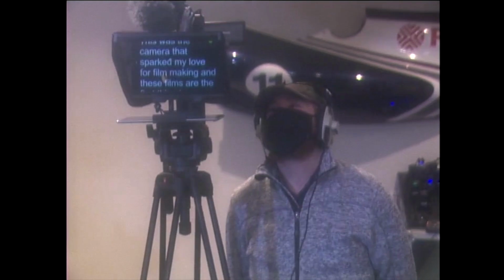Liverpool Santa on ITV PrimeTime TV! The most famous Scouse Father Christmas? Ep4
I remember filming this episode back in 2004, it was a slightly intimidating day knowing that a professional film crew from national television were filming Stan.
At the time I was a Student and had just finished my first year of college, having the opportunity to watch a real life film crew and  observe how they went about their jobs at the time was massive for me.

The filming had been planed long in advance and the producers of the show had been to visit Stan or at least spoke with him in detail over the phone. I believe the day before shooting Stan and Jimmy spent a lot of time helping to organise the production. Buying additional decorations and supporting items which the production company wanted.

On the day of filming I wasn’t on site for the early part, but met the crew and Stan at the fire station where filming was long underway. After this they all return to his house for the climax of the film, all the kids visiting Santa in the grotto.
I cant remember exactly which program the item was shot for and I have haven’t been able to located in any archives which is a shame.

When editing this episode we came across an interview with Stan which is shot at the end of the filming process. I was in two minds wether to include this in the episode however in the end decided I would as I feel it shows Stans character.
He put a great deal of effort into helping this TV crew, the crew was from a national channel and had a budget to make their film. Stan was used not only as talent, appearing as Father Christmas but also as a location. His home/grotto was used for the production plus in addition to this he helped organise the production, buying items and organising the fire station/engine decoration.

If he was just talent, appearing as Father Christmas giving maybe a few hours of his time then perhaps there would be very little to compensate him for, however in my opinion as a film crew with a budget and expecting so much from one person, organising/communicating/talent it was incredibly unfair that Stan wasn’t given money for his chosen Charity or another form of gift mainly as a way of thanks for his efforts!

I know Stan didn’t agree to get involved with the TV company for reward but when they showed appreciated in the form of a  monetary donation and Christmas decorations to the fire brigade its only natural that he would feel left out.
I choose to leave this interview in the film to demonstrate the efforts he goes through for people. There is a section where he describes helping on a feature film and again not getting paid. I was worried incase it came across as Stan expecting to be paid and being misinterpreted as his actions are done only for reward. However this is far from the truth and I feel when you see and hear the efforts he has gone through not to recive anything other than a thanks is wrong!

For this episode I also get the old camera which the film was shot on out of storage! In 2004 the camera I used was a Sony DSR 300 Broadcast Camera. This thing weight around 14lb and is a professional broadcast camera.
With the material being so old it is shot in 4.3 and not 16.9 which is why the picture appears square. The difference is noticeable when watching the new segments filmed with me cut next to the old material.
It was fantastic to pull the old camera out and I was very surprised when it powered up and even recorded! It’s fully functionally after so long being idle.

I hope you enjoy this episode and at this point wee are now past the half way mark, we only have 2 more episodes to release!